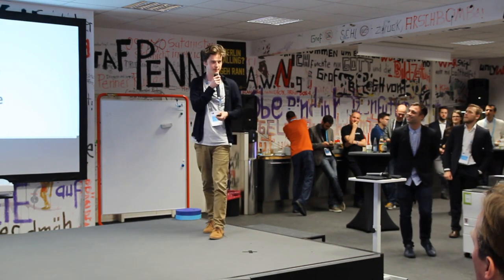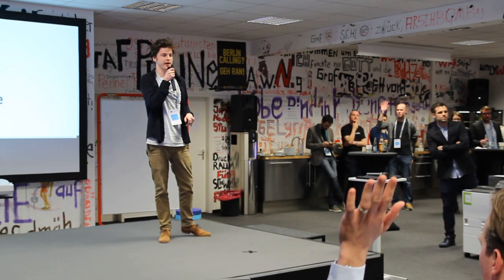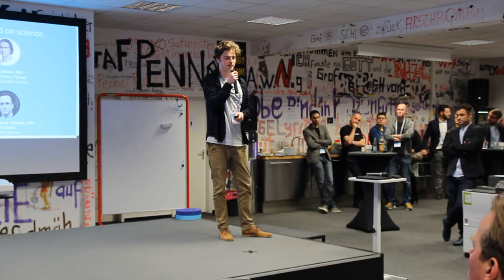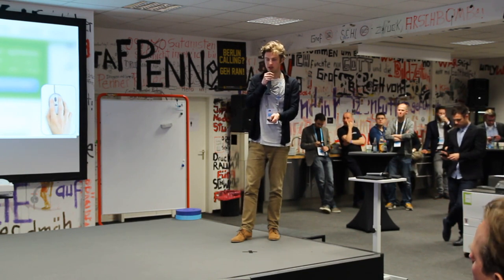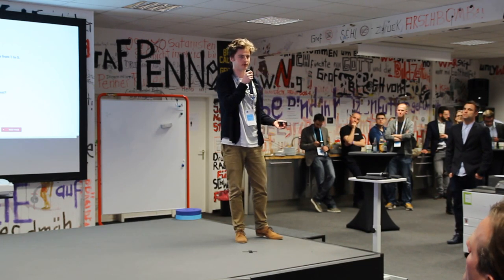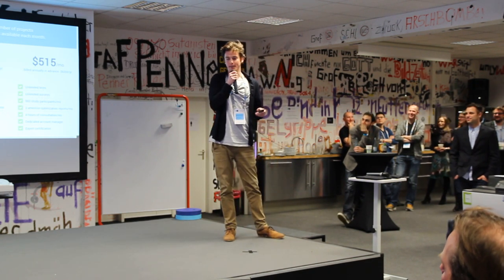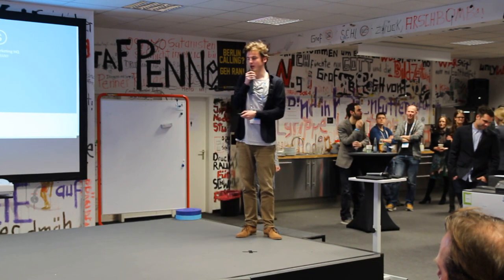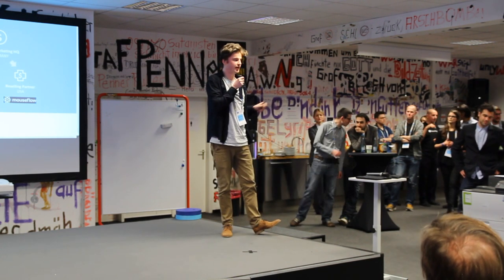Attensee Pitch @ Axel Springer Plug and Play Demo Day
Attensee pitch during the demo day from Axel Springer Plug and Play.

Axel Springer Plug and Play is an accelerator that helps startups to work on ideas. There are workshops, pitch-trainings and a lot of networking events during the 100 day program. In case you want to learn more about the program you can check a Blog Article from Bettine Schmitz about it

The next application deadline is by the end of April and applications can be submitted through our

Attensee is a conversion optimization tool that shows you what is seen and what is left unnoticed on your website. E-commerce experts can finally experience the power of eye-tracking research that is fast, accurate and affordable.

This demo day was held in our office in Berlin January the 29th.